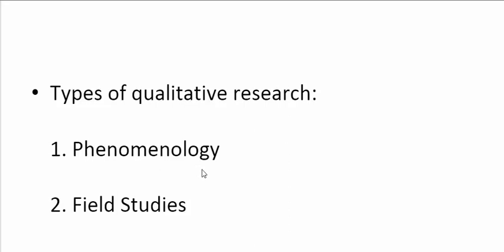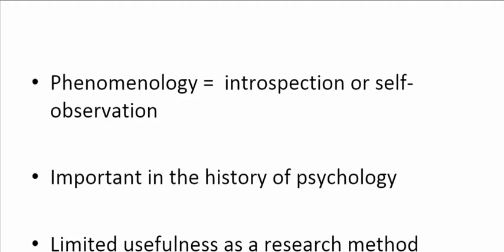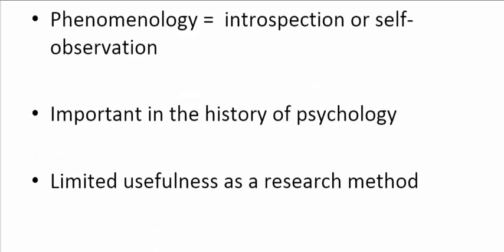Video 4 Part 2